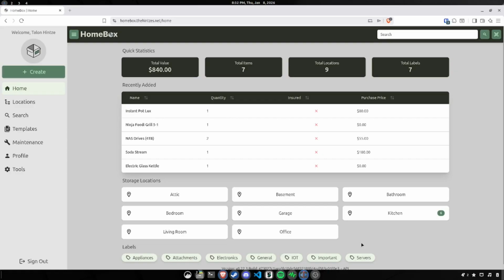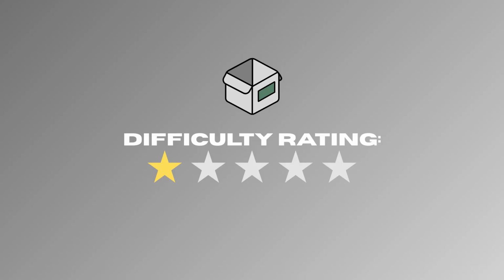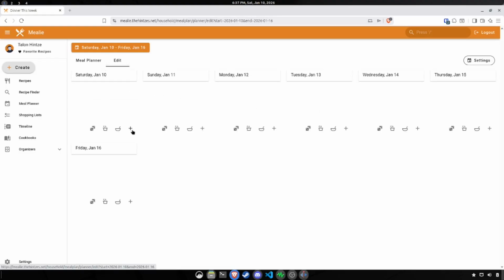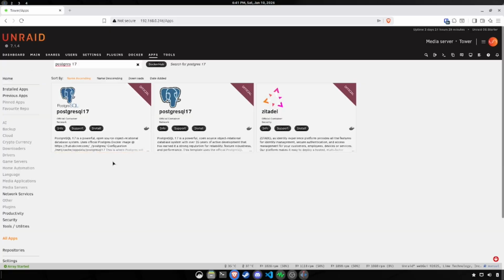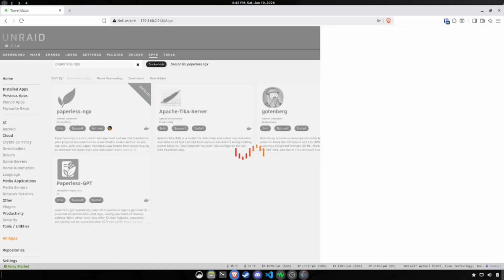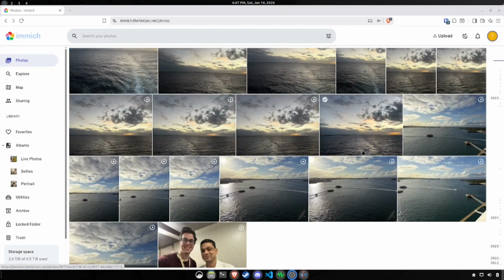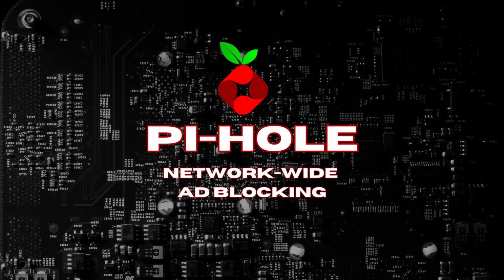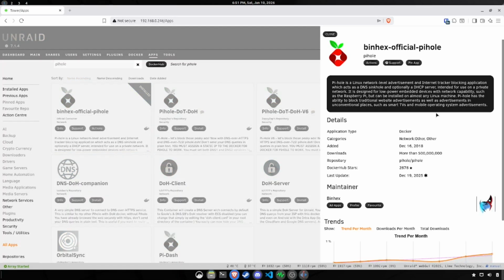5 EASY and USEFUL Apps to Begin Self-hosting (Unraid)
Getting into self-hosting and homelabbing can be a bit daunting! Here are 5 EASY and USEFUL apps or services to start your self-hosting journey. These apps/services are all beginner friendly, easy to setup and use, and have plenty of documentation on how to deploy and maintain them. Linked below are the official project pages for each service.

Watch: